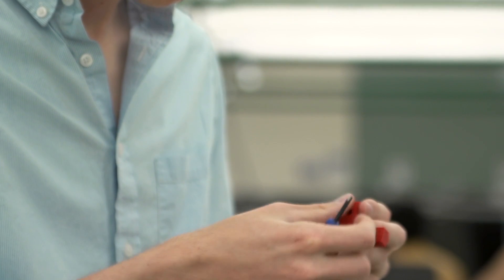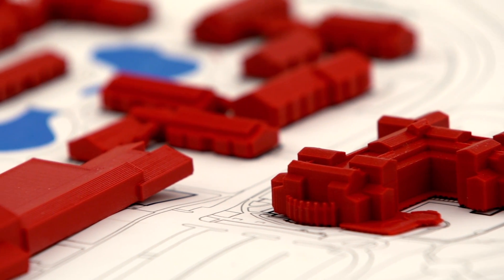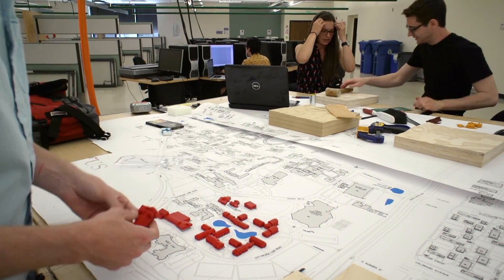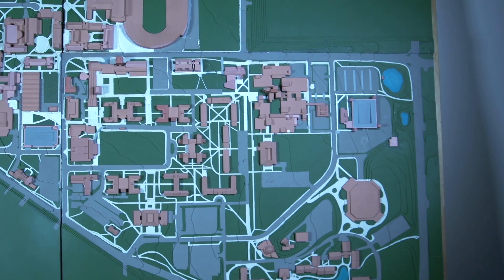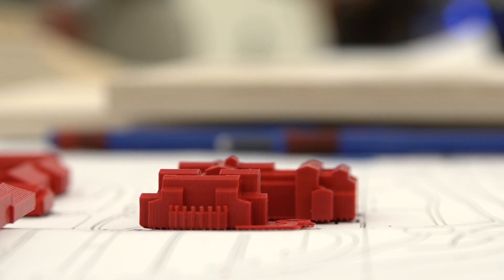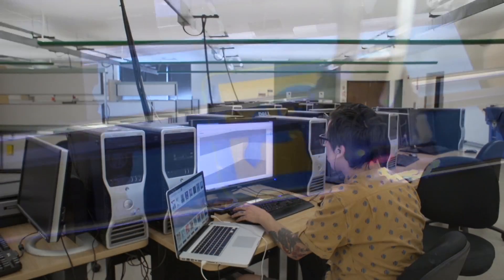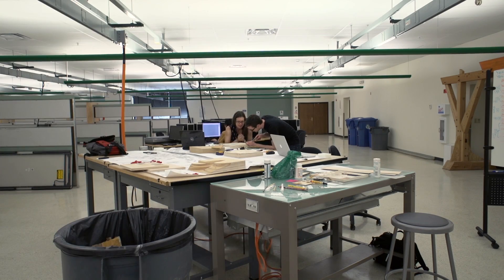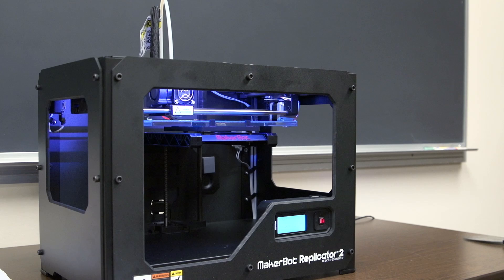Building a 3-D Model of CU-Boulder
Sara Bryant didn't touch a piece of paper or even an Exacto knife for her model-building course last month. She and her classmates used a 3-D printer, among other high-tech equipment, to create prototype models of the CU-Boulder campus. Their work was commissioned by a client, CU-Boulder's Facilities Management, and was part of a Maymester course offered by the Environmental Design (ENVD) degree program The class helped students prepare for a resurging use of models in the design world, with early experience using state-of-the-art systems.